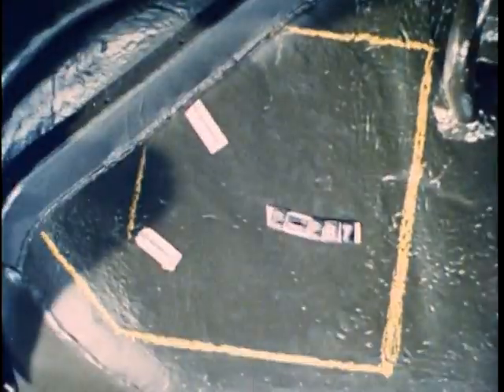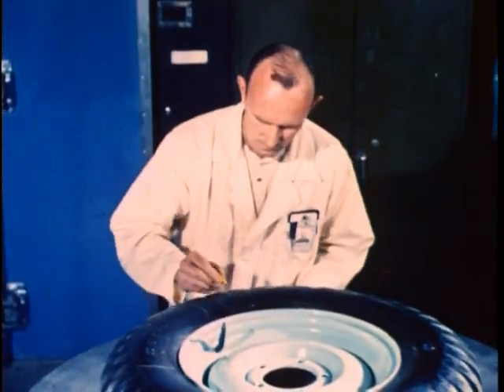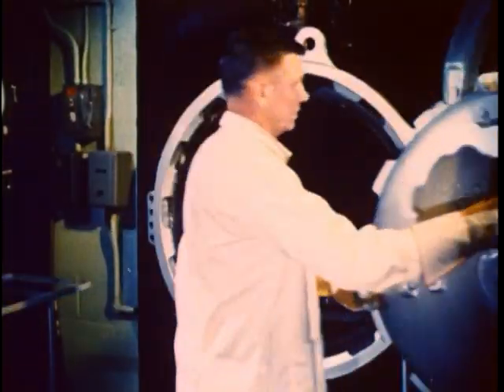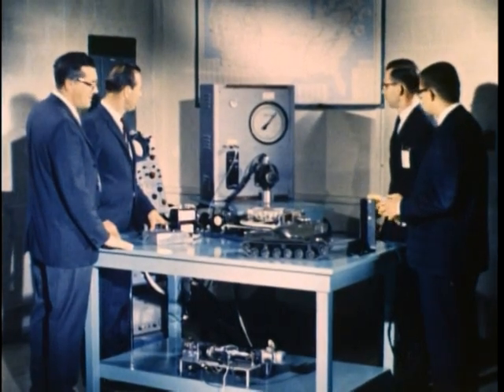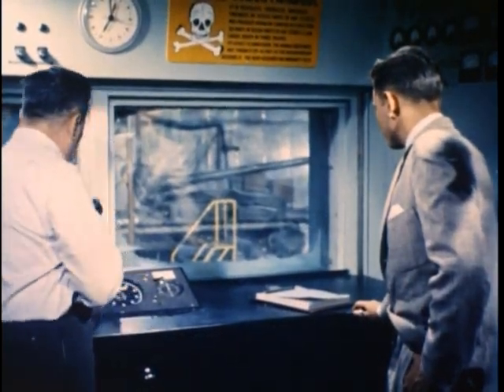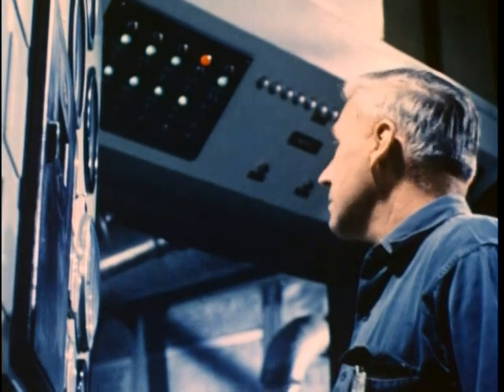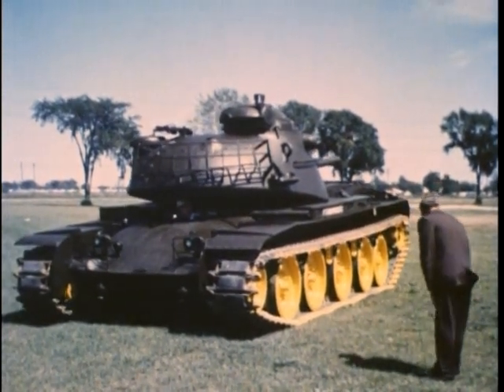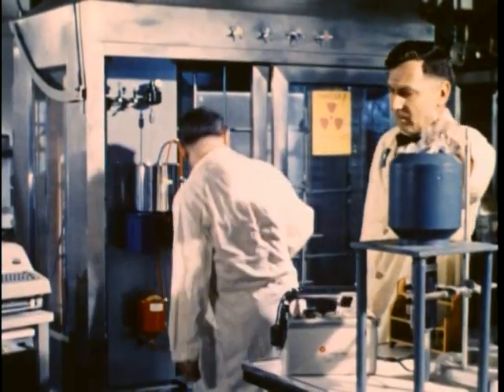Big Picture: Science Moves the Army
Big Picture: Science Moves the Army - National Archives and Records Administration   - ARC Identifier 2569856 / Local Identifier 111-TV-668 - DVD Copied by Thomas Gideon - Department of Defense. Department of the Army. Office of the Deputy Chief of Staff for Operations. U.S. Army Audiovisual Center. (ca. 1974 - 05/15/1984). This film examines the facilities and equipment involved in research, development, and improvement of vehicles for the U.S. Army. Scenes take the viewer to the Army Tank Automotive Center at Warren, Michigan, where vehicles to fight in mountains, jungles, beachheads, brushfire wars, and major conflicts were designed.